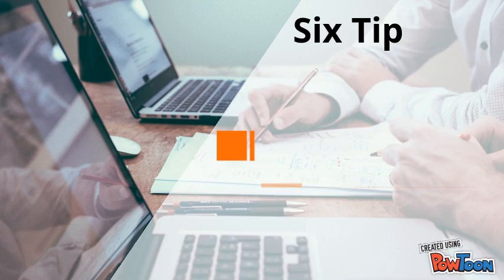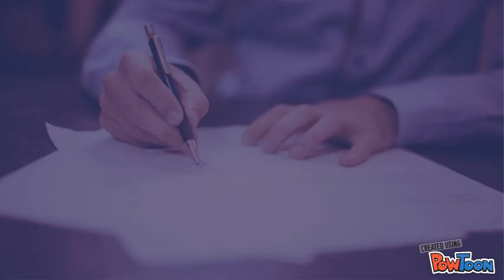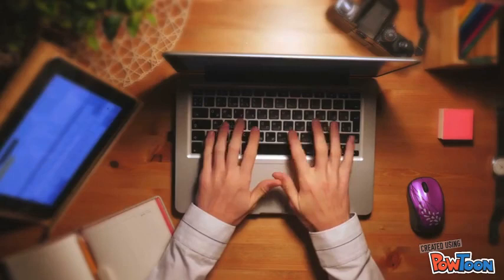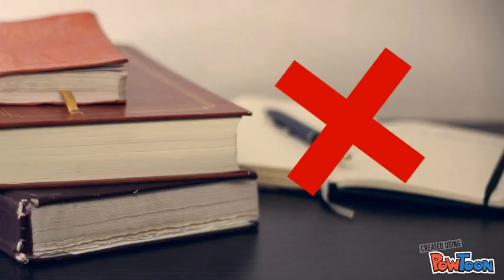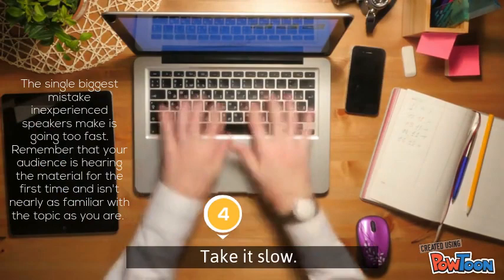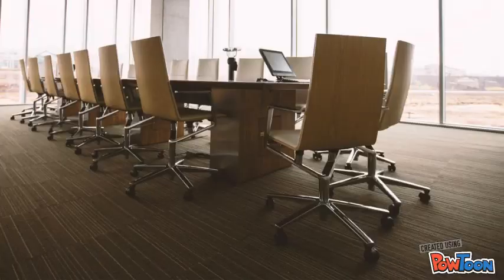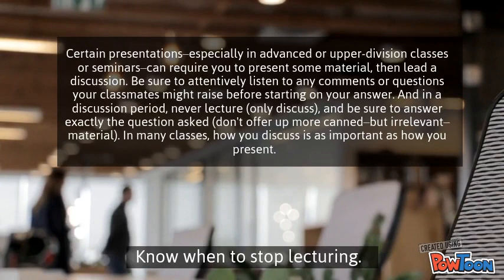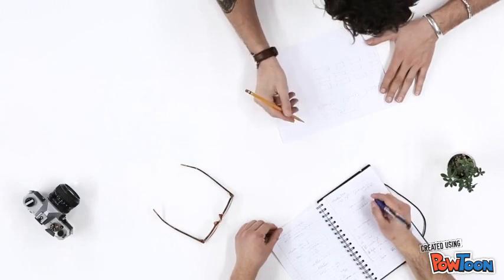Six Tips to Improve your Presentation Skills